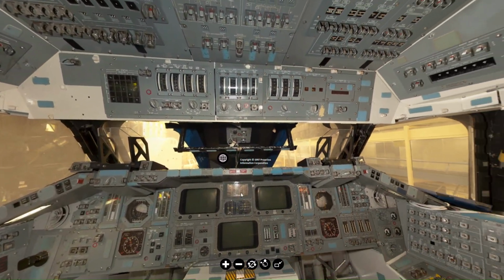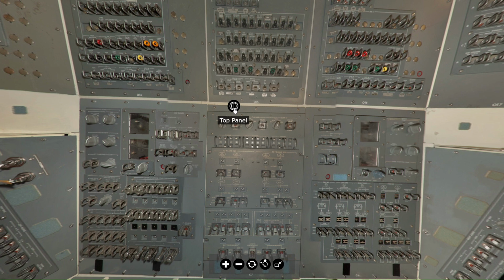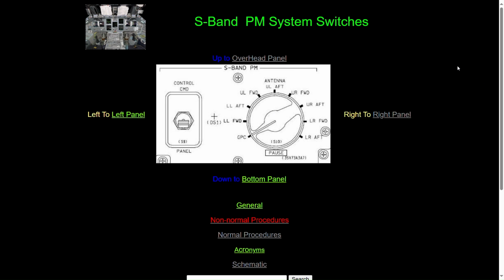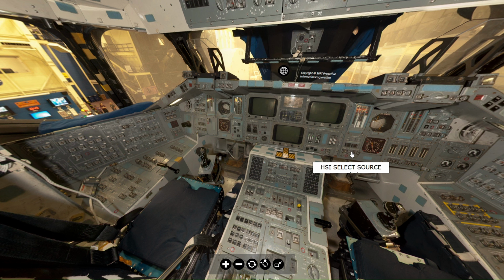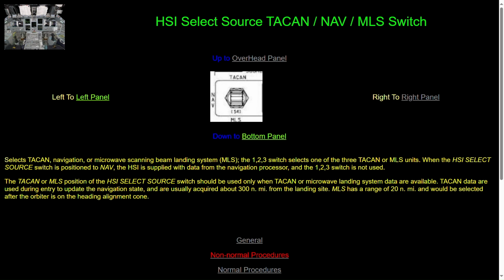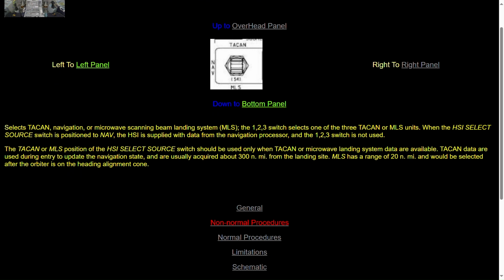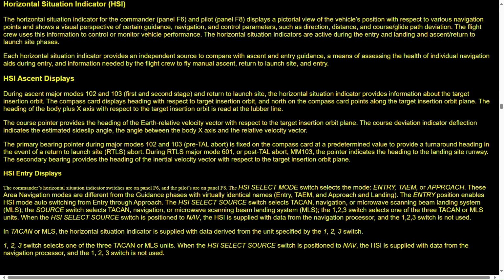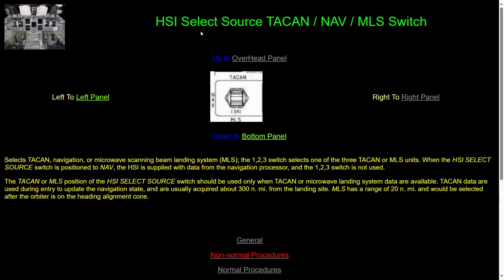Inside The Space Shuttle Cockpit! The HSI Select Source Switch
In this episode of Spacecraft Guide, we dive into one of the most critical navigation tools aboard the Space Shuttle—the HSI Select Source Switch. This switch gave astronauts the power to choose between TACAN, NAV, and MLS systems, ensuring precise guidance from hundreds of miles out in space all the way down to the runway. With TACAN providing long-range updates, NAV acting as an auto-selector, and MLS delivering pinpoint landing accuracy within 20 miles, this switch was the key to bringing the Shuttle home safely.

What makes this system so fascinating is the balance between automation and pilot control. In NAV mode, the Shuttle automatically picked the best available signal, while TACAN and MLS modes could be manually chosen when within range. TACAN locked in at about 300 nautical miles to refine navigation during reentry, while MLS kicked in near the runway to provide critical alignment down to within a few feet. Together, they formed a seamless chain of guidance that astronauts relied on during the most demanding moments of flight.

You’ll be able to zoom in on the very panels, click on switches, and see exactly how the Shuttle’s guidance systems tied together. It’s the closest thing to flying the Shuttle without strapping into a space suit.

Every share helps grow our community and supports the creation of more immersive experiences, interactive tours, and deep-dive episodes. Let’s inspire more people to learn how the Shuttle was really flown. 🚀✨

📌 YouTube Timeline

0:05 – Introduction to the Spacecraft Guide VR Tour
0:26 – EXCLUSIVE! How YOU can explore the cockpit panels in detail
2:34 – Introduction to the HSI Select Source Switch
3:20 – NAV mode: Shuttle auto-selection explained
3:54 – TACAN mode: Long-range updates from 300 nautical miles
4:04 – MLS mode: Pinpoint accuracy within 20 miles of landing
4:27 – Commander & Pilot panel locations (F6 & F8)
5:02 – Free Patreon schematics preview
5:34 – Closing thoughts + exclusive interactive VR tour